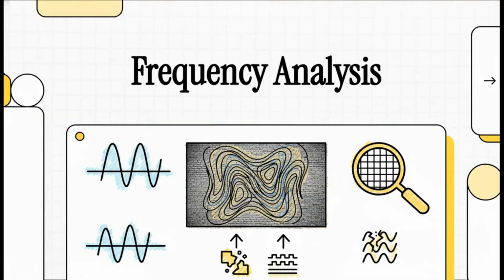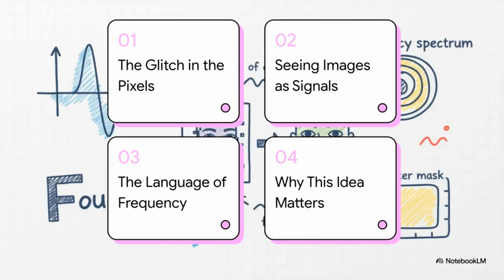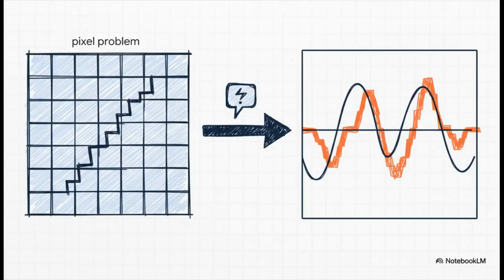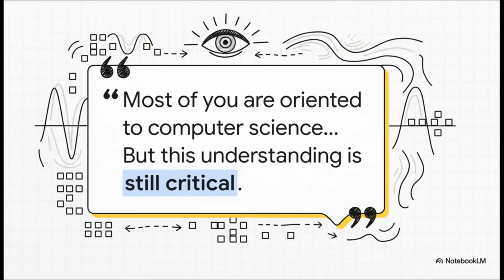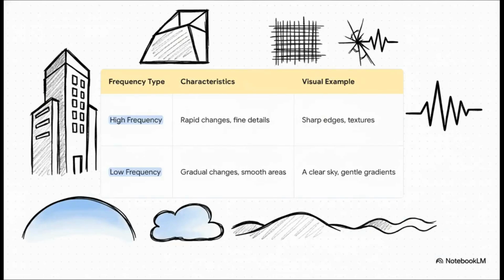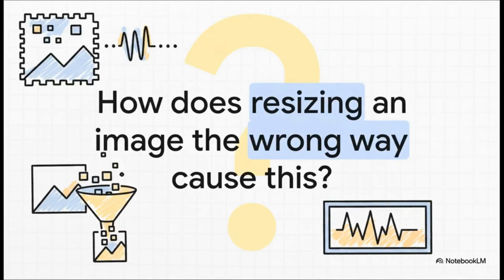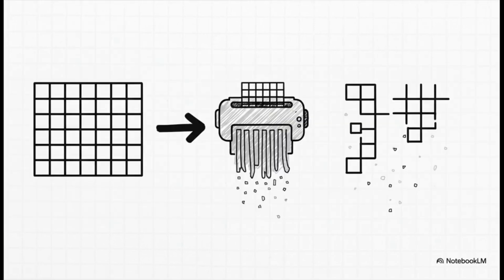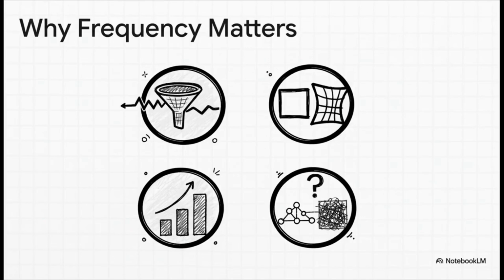Frequency Analysis in Images | The Real Reason Behind Aliasing & Blurring|Intro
Learn what aliasing, frequency analysis, and sampling errors really mean in image processing.
In this video, I break down how images contain low and high frequencies, why improper downsampling creates jagged edges, and how filtering solves this using a low-pass filter.

🔍 Topics Covered
• What is frequency analysis?
• High vs low frequencies in images
• What causes aliasing?
• Why image resizing produces distortions
• How to avoid aliasing using proper filtering

Chapter: 11 Fourier transform
1- Intro
Dali
Basis Sets
Fourier
A Sum of Sines
Time and Frequency
Fourier Transform
Computing Fourier Transform
Fourier Transform
Frequency Spectra
Limitations
Fourier Transform to Fourier Series
2D
Examples
Man Made Scene

💬 Follow & Connect